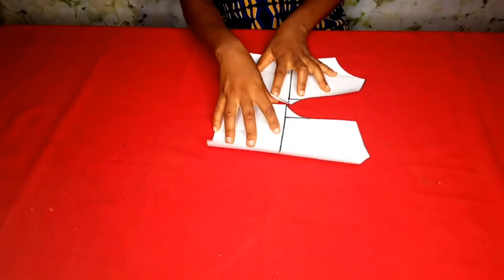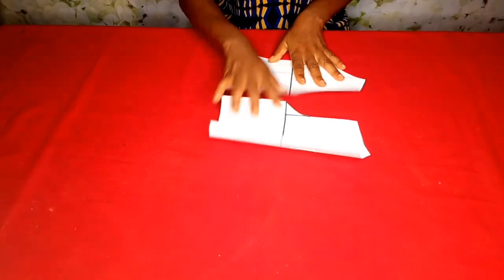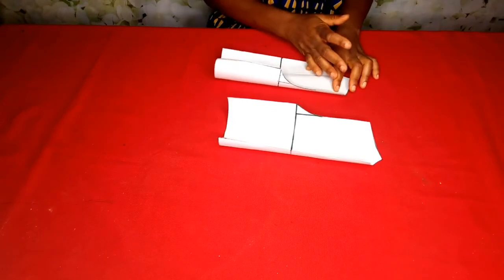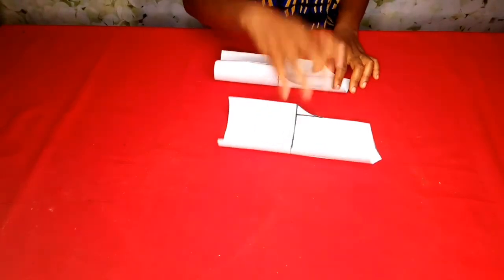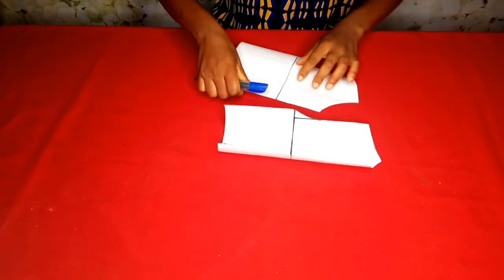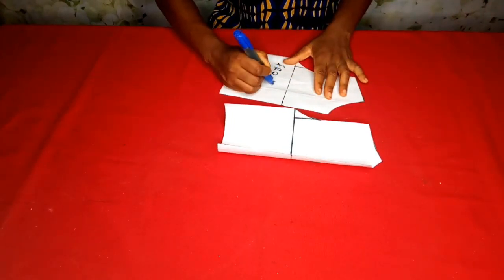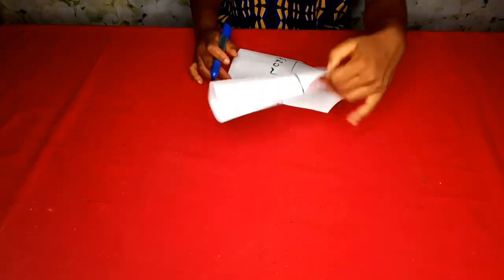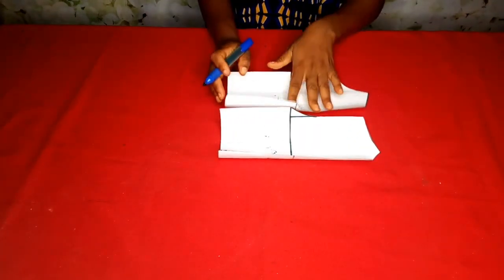BASIC BODICE BLOCK FOR A FEMALE CHILD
This is a detailed video on how to draft a basic bodice block for a 6 years old child. The measure I used include
Shoulder - 10
Chest - 24
Waist - 24
Half Length - 11

Make sure you input your clients measurement.

Do not forget to join our Facebook Group 👤 "Sew With  Stella" for more, it's absolutely free.
Thanks.

💗 Stella 💗